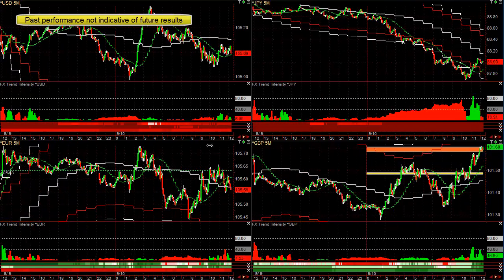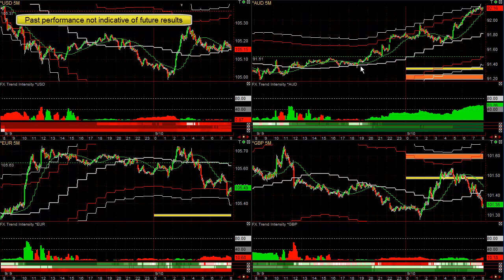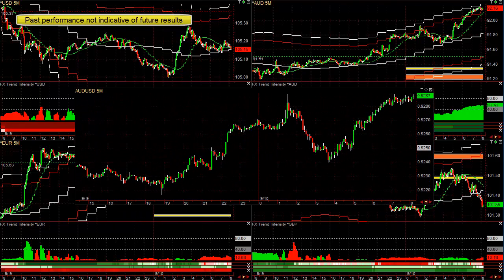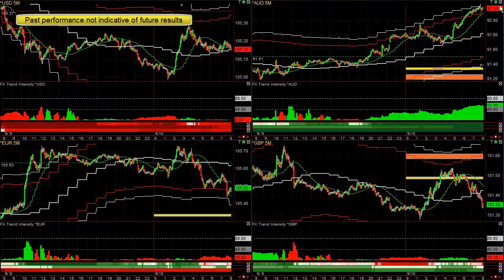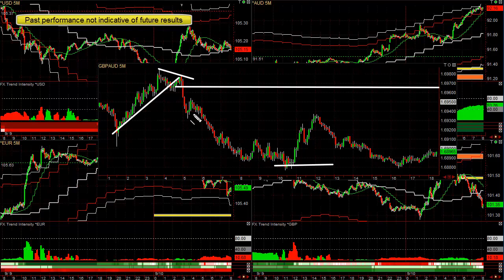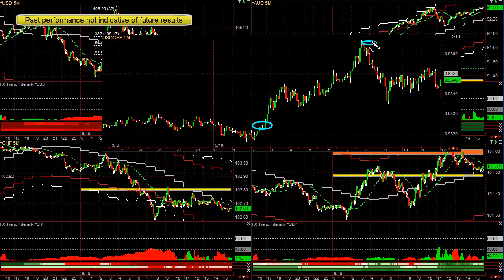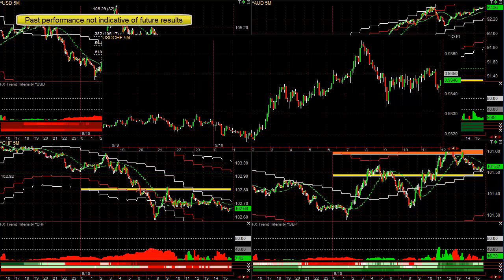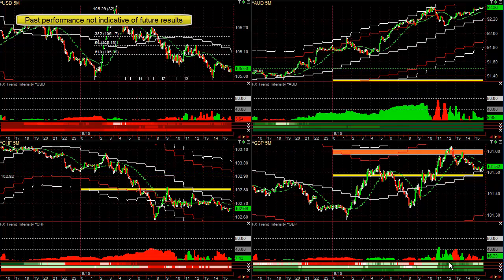Forex Blog - 3 Step Easy Forex Trading System - September 10, 2013